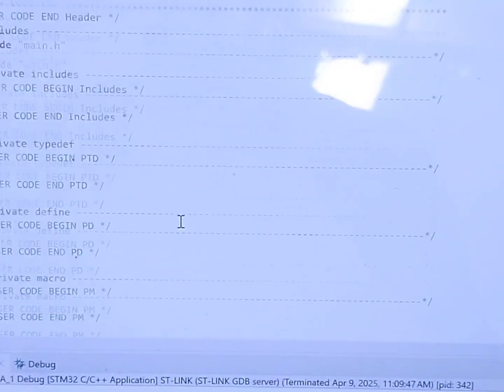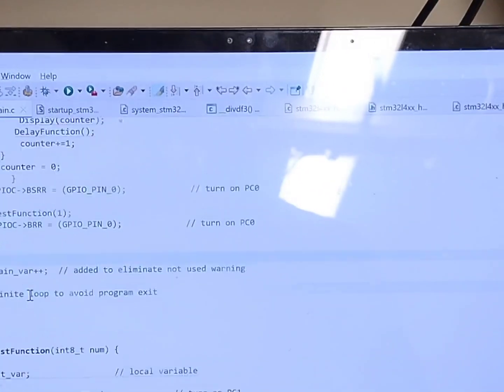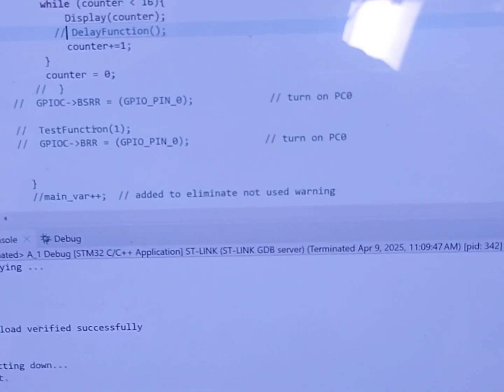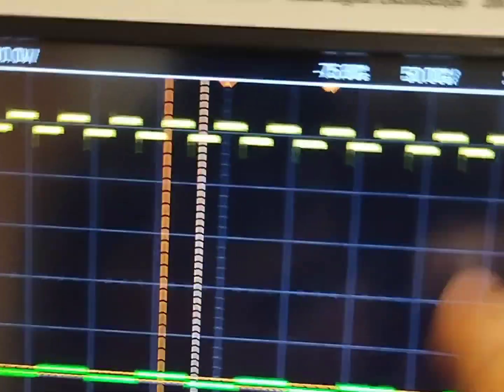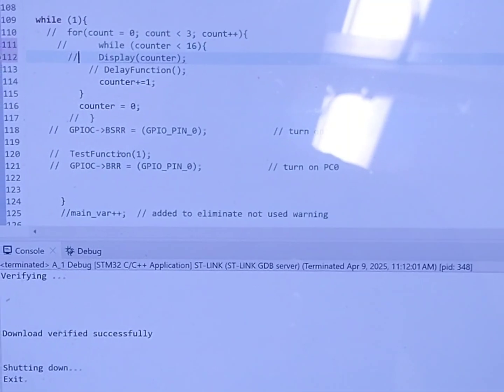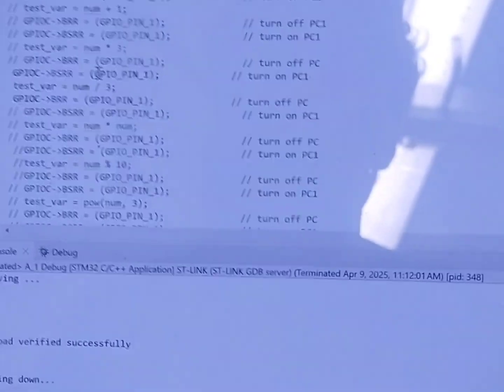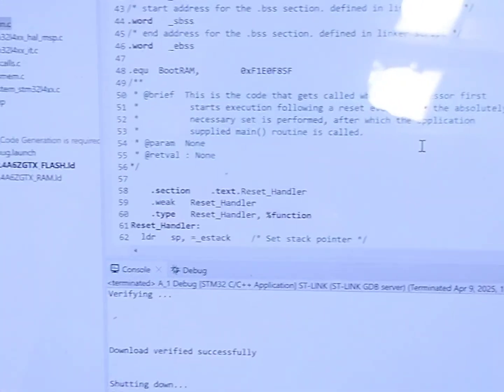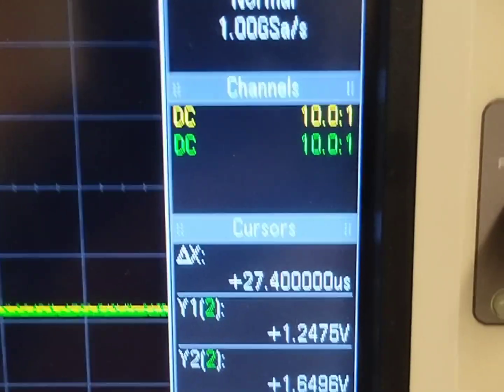EE 329 A1